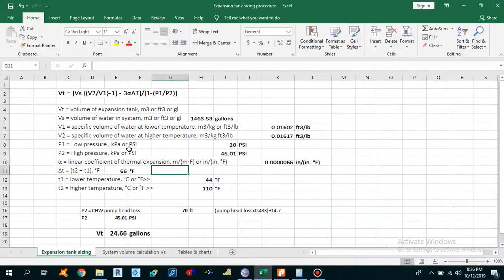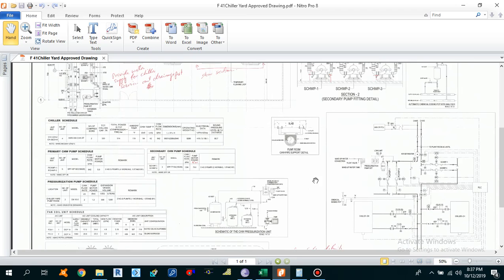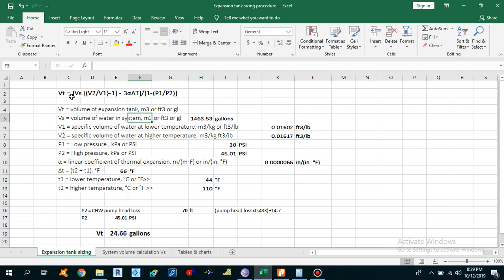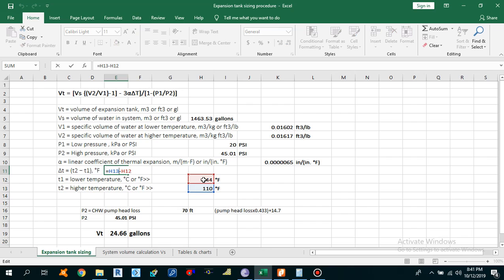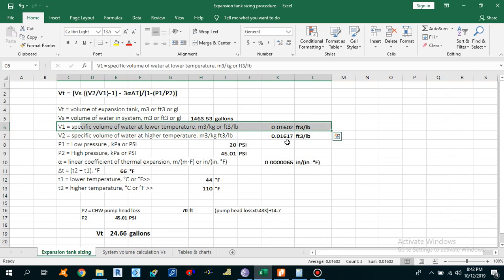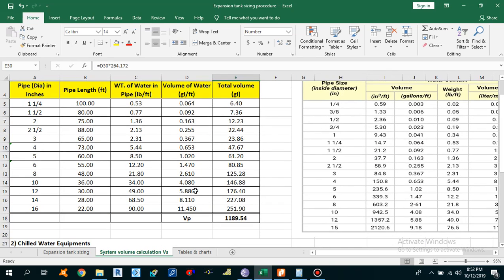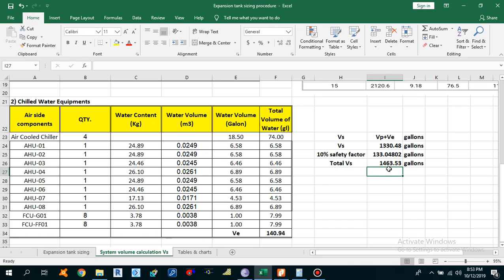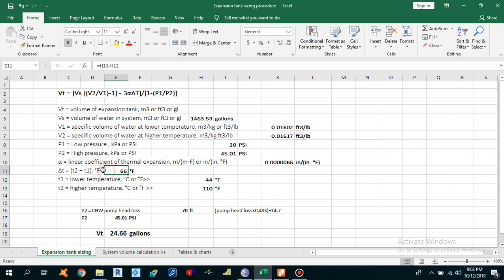Expansion tank design calculation, hydronic system expansion tank sizing calculation, buffer tank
In this video I am gonna explain you guys about Central chilled water system Expansion tank sizing & selection procedure. I am gonna explain in detail about designing and selection of expansion tank using excel sheet like what parameters you need to consider while designing expansion tank also I will explain where you need to install expansion tank in your project. So don't forget to watch my video all the way till end because this is really useful HVAC design tutorial